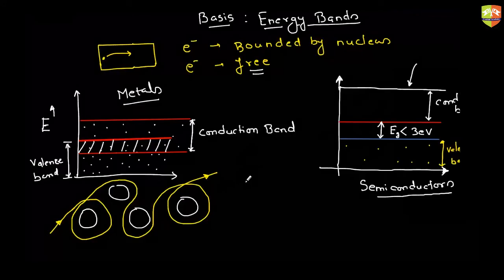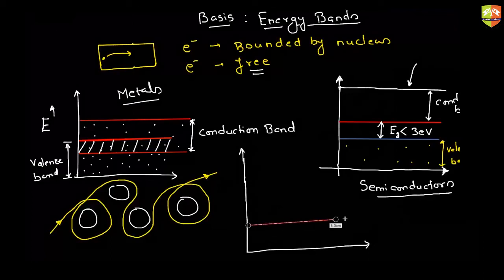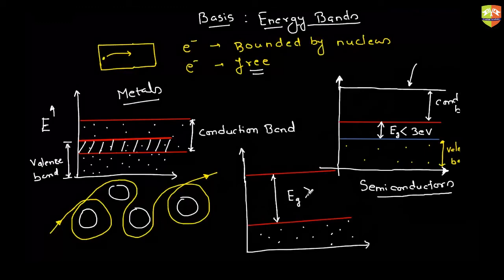Semiconductors 2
Enjoy Learning!!!